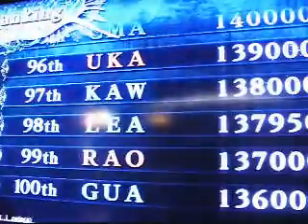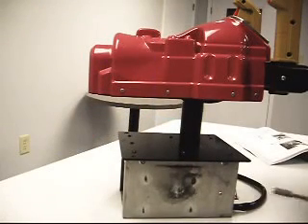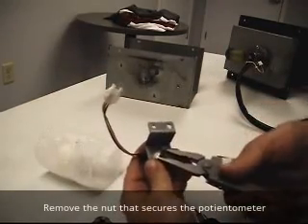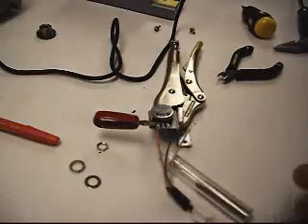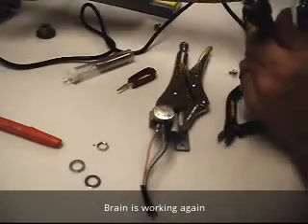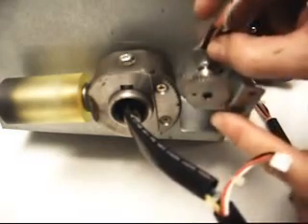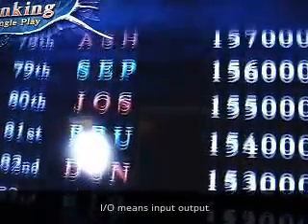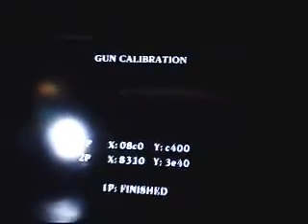Gun Down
The cross hairs on this Dead Storm Pirates player 1 keeps moving on its own.  I have to swap a bad potentiometer for a new one.